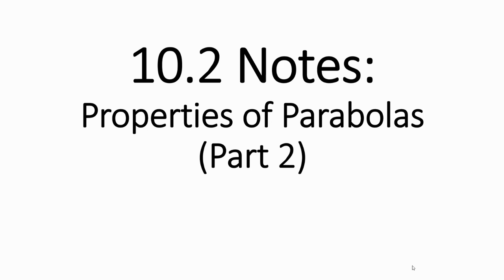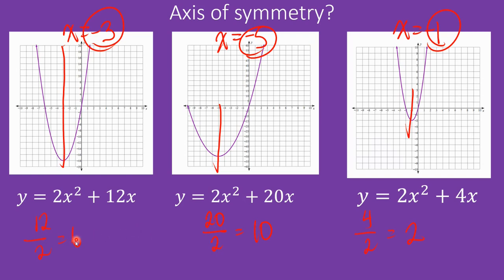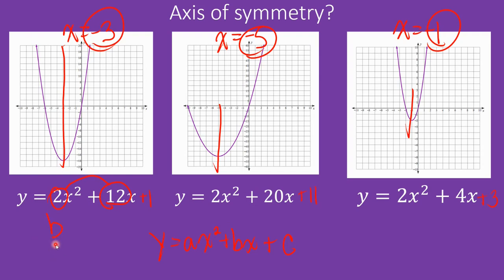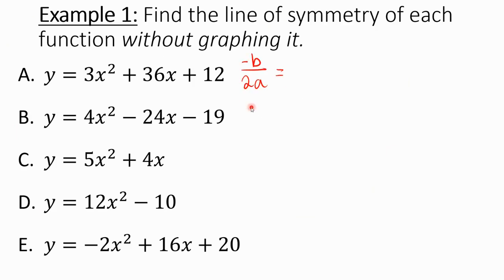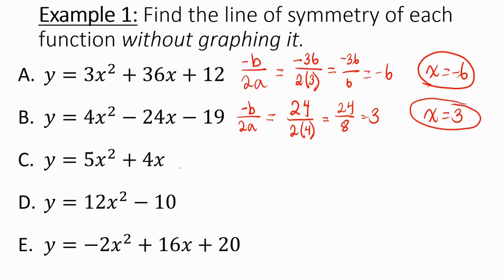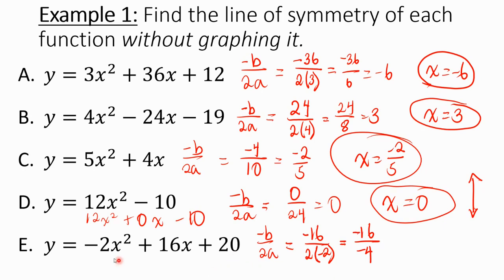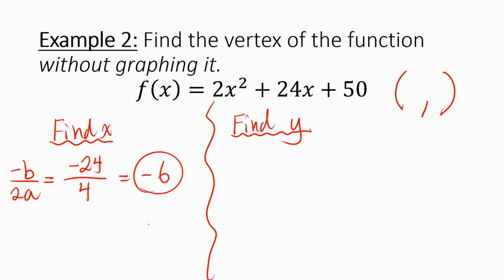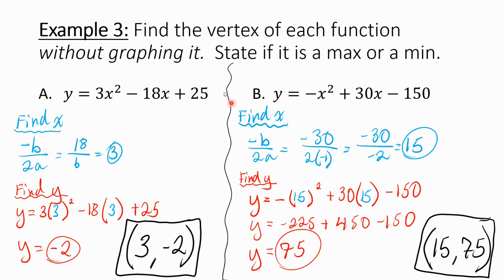10.2 Notes: Properties of Parabolas (Part 2)